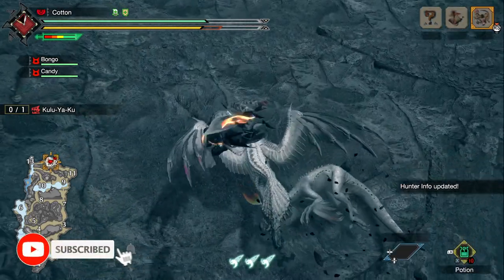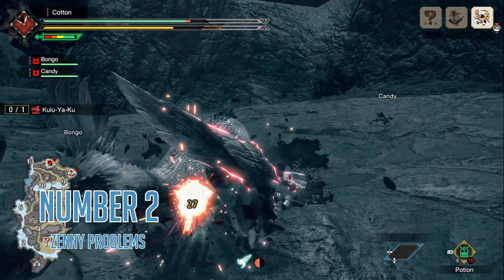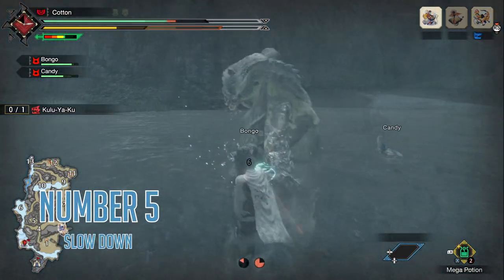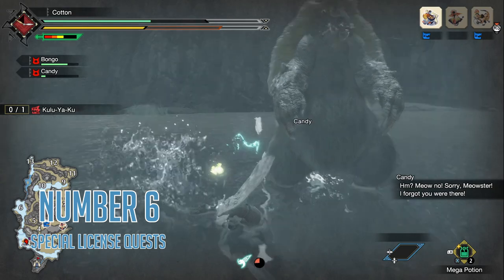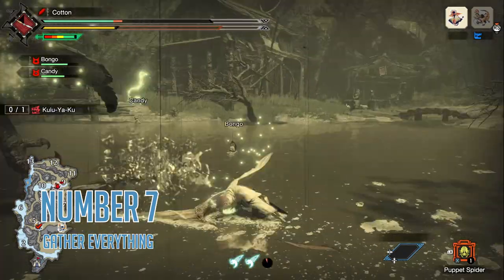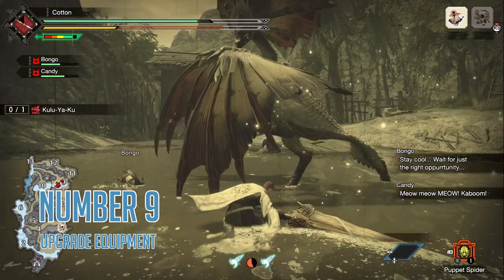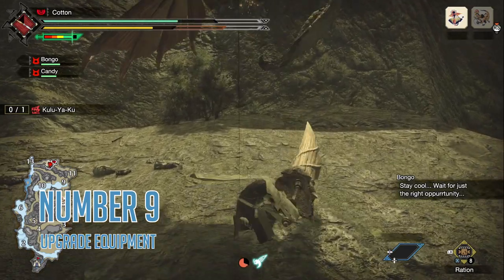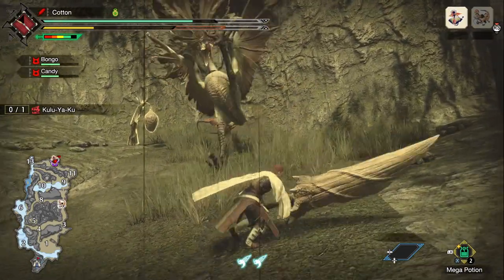Top 10 Things You NEED to Know Before Playing Monster Hunter Rise PC! (Tips/Tricks - Spoiler Free)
Here are the best 10 tips for every hunter starting a Rise PC journey! Enjoy!

Monster Hunter Rise PC is finally here with amazing Monster Hunter Rise PC gameplay so lets go all over all that is Rise with Rise gameplay Rise new monsters Rise guide Rise funny Rise builds Rise armor Rise weapon and basically just Rise everything starting with this the grand Monster Hunter Rise top 10 tips for brand new hunters and Monster Hunter veterans alike as we talk Rise Dango and Rise zenny and Rise farming and Rise monsters and Rise licence tests and Monster Hunter Rise DLC as we wait for Monster Hunter Rise Sunbreak gameplay!